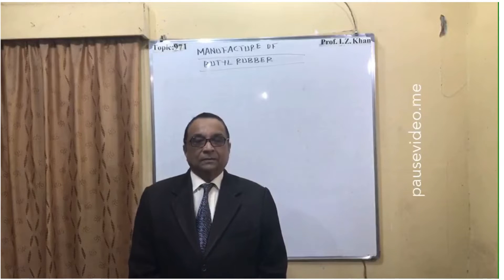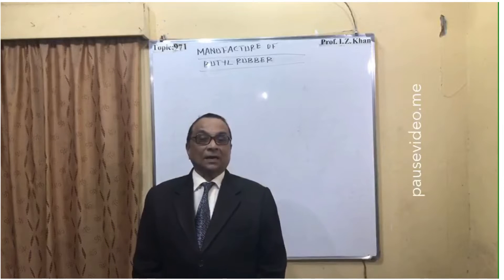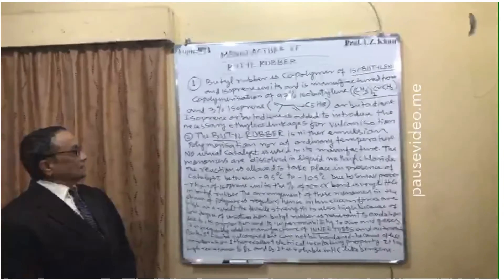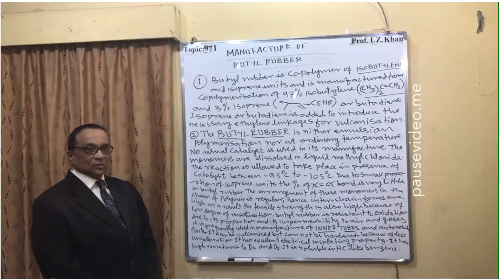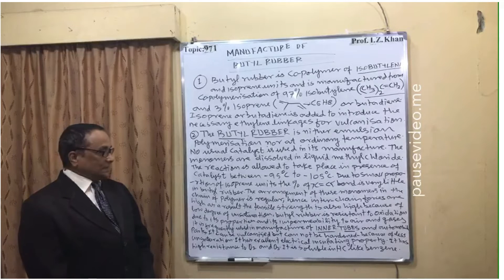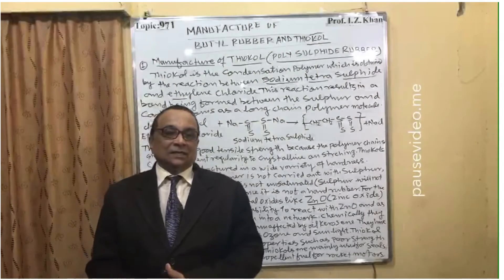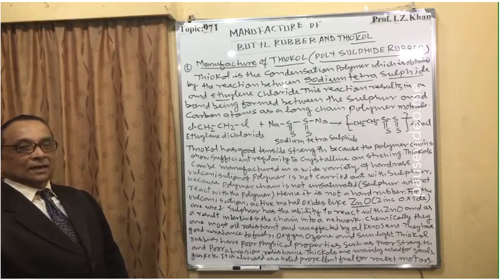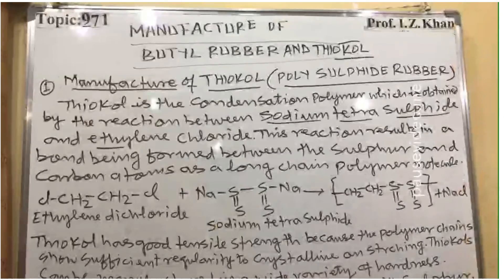Lecture- 971Topic- MANUFACTURE OF BUTYL RUBBER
Introduction
Butyl- rubber is a co-polymer of isobutylene and isoprene units is manufactured from co-polymerization of 97% isobutylene, (CH3)2C=CH2 and 3% isoprene or butadiene. Isoprene or butadiene is added to introduce the necessary ethylene linkage.